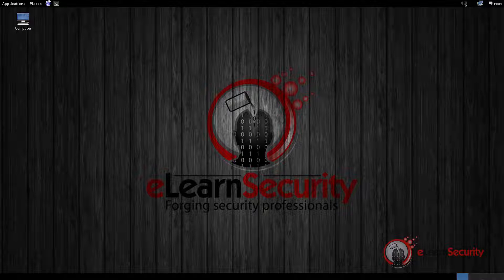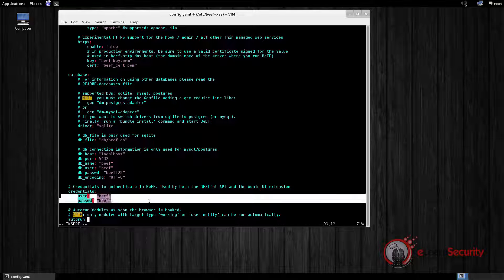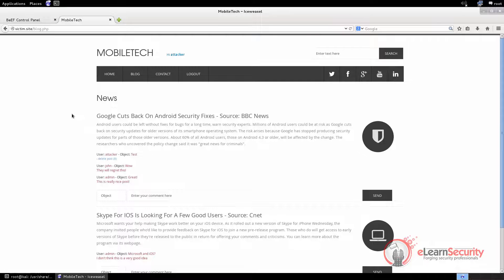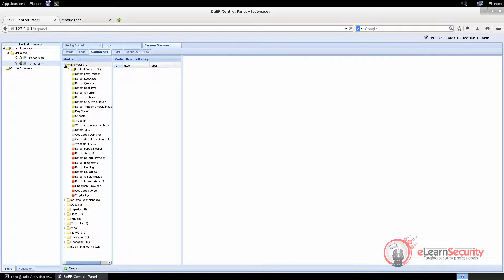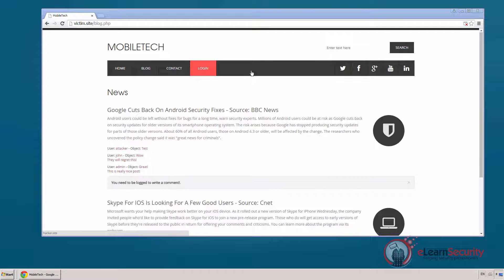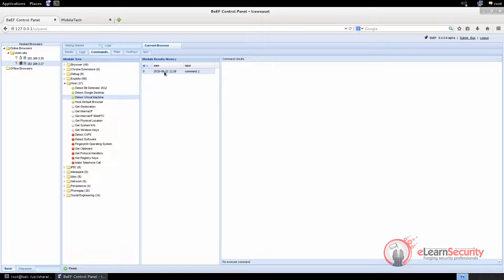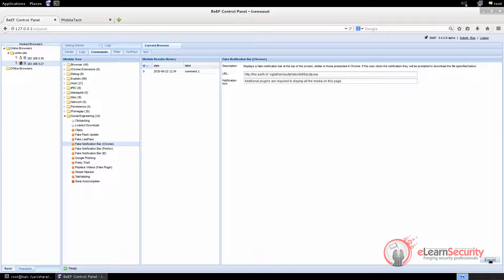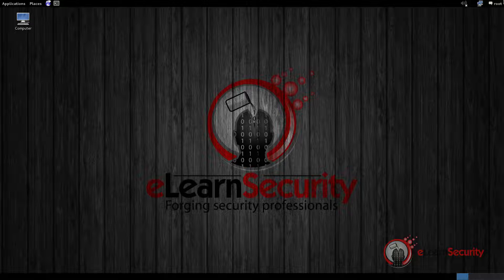PTP v5 course Web Application Security Module 3 XSS xss beef